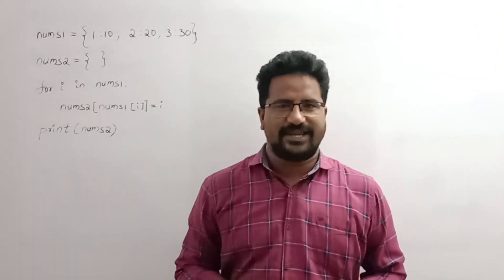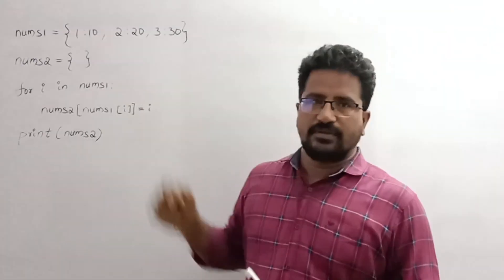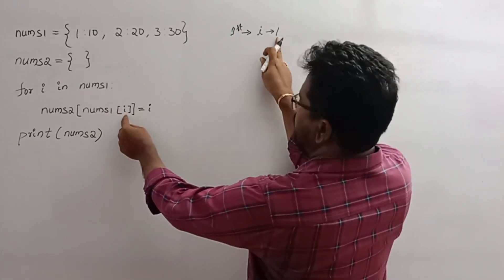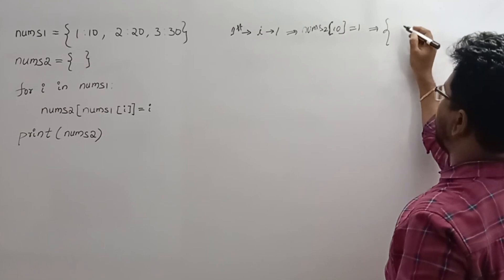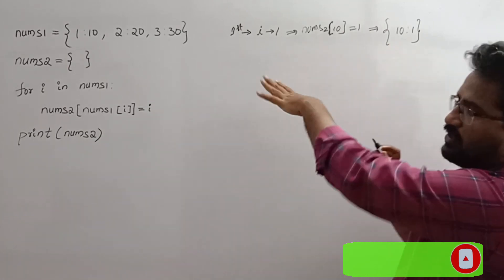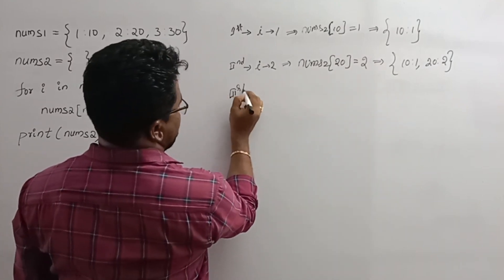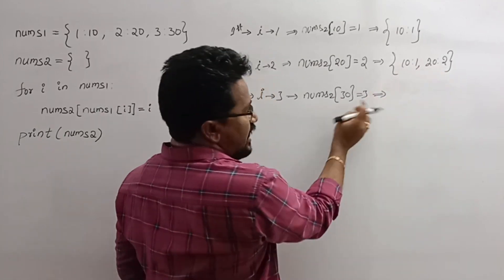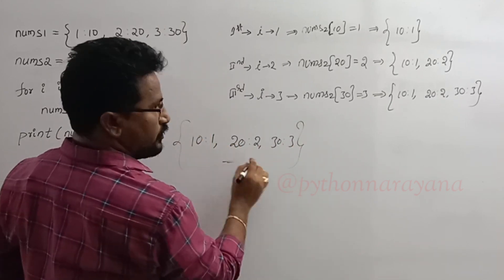Python Advanced & Tricky Program-5 by Mr. Narayana || Narayana Tech House || 9010607010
Hello Friends,
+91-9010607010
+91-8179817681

#401,  Balaji Towers,
Aster Prime Hospital Lane,
Ameerpet,
Hyderabad,
Telangana.